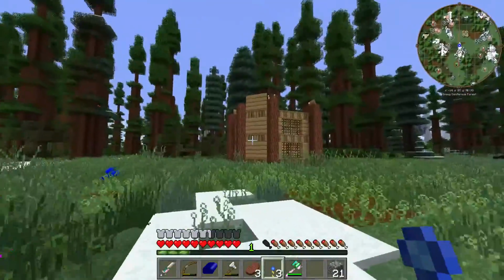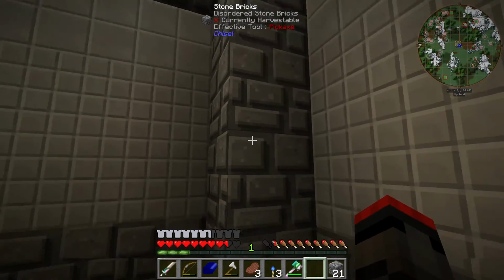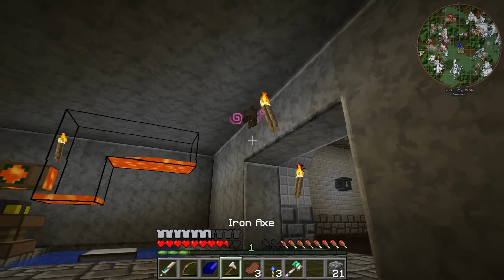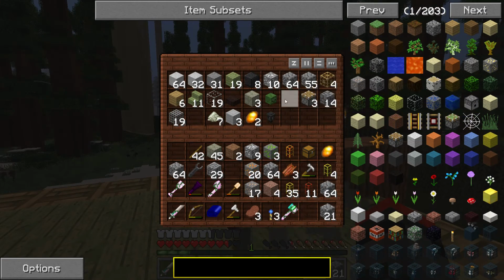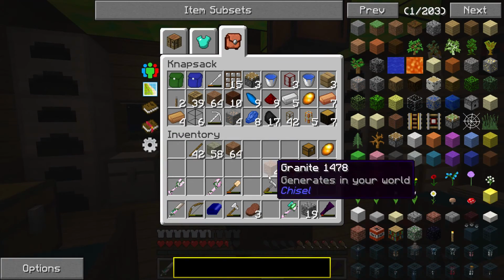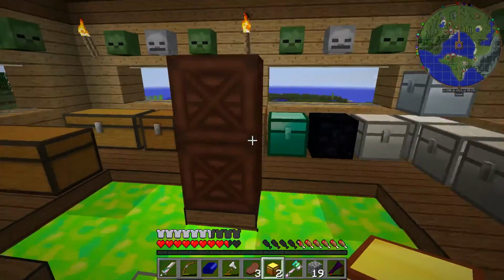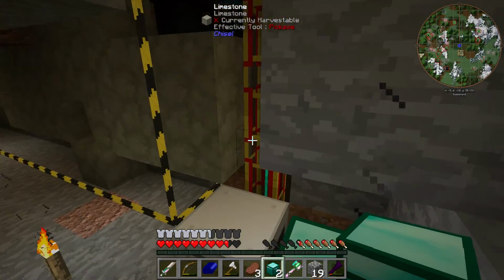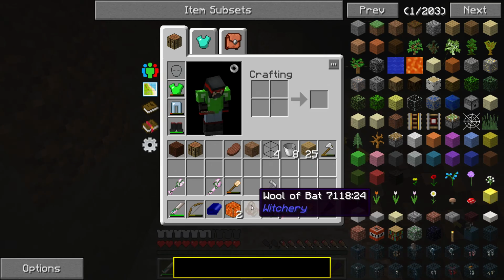Minecraft: FTB Infinity Evolved [#15] "Don't Quarry, Be Happy!"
⛏⛏ Minecraft: Feed The Beast - Infinity Evolved ⛏⛏
Episode 15: "Don't Quarry, Be Happy!"
Please remember to hit that 👍LIKE button if you enjoy the video!

Its taken us a few attempts, but finally our first quarry is up and running! The next problem - Fuel!!!

✔ Minecraft PC Edition
✔ 100% Survival Mode only
✔ Recorded at 60fps via Elgato HD60